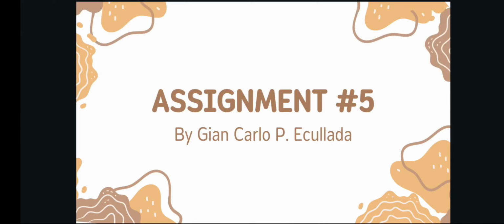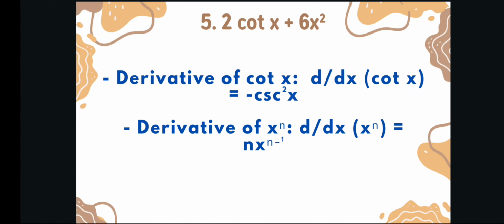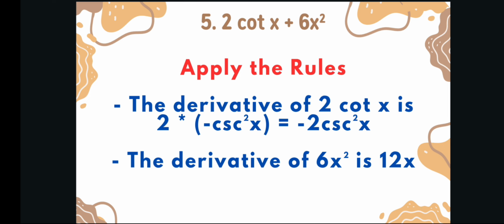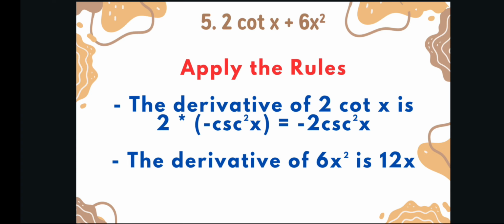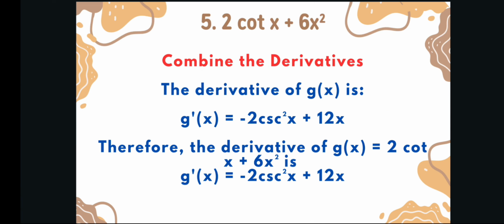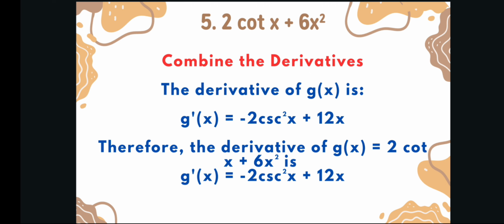Differentiation Rules for Trigonometric Functions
‼️BASIC CALCULUS‼️
🟣 GRADE 11: Differentiation Rules for Trigonometric Functions

PERFORMANCE Task by:
GIAN CARLO ECULLADA
STEM KNOWLEDGE

References:
*Mercado, J.P. (2016). Next Century Basic Calculus. Phoenix Publishing House, Inc. Quezon City, Philippines.
*Egarguin, N.A., Fontanil, L.L., & Lawas, V.M. (2017). Basic Calculus for Senior High School. C & E Publishing, Inc. Quezon City, Philippines.
*Pagala R.C. & Valderama, M.S. (2018). Basic Calculus for Senior High School. Mindshapers Co., Inc. Intramuros Corporate Plaza Bldg, Recoletos St., Manila.
*Alegre, H.C. (2016). Basic Calculus. Anvil Publishing, Inc. Mandaluyong City, Philippines
DepEd Learner's Material
*DepEd Teaching Guide